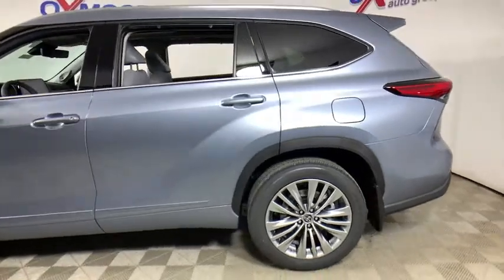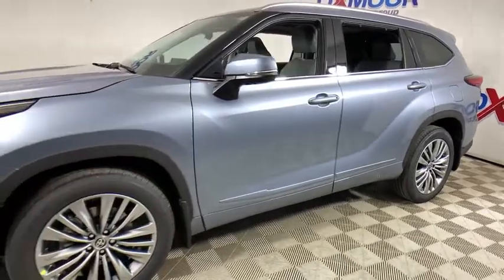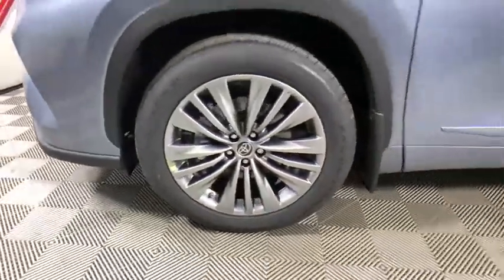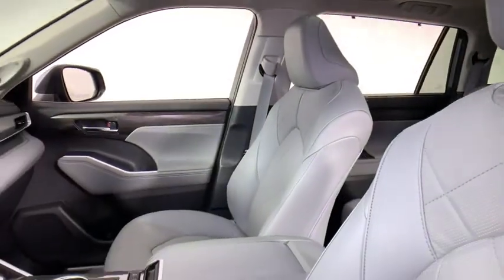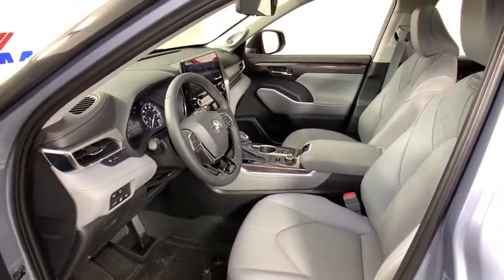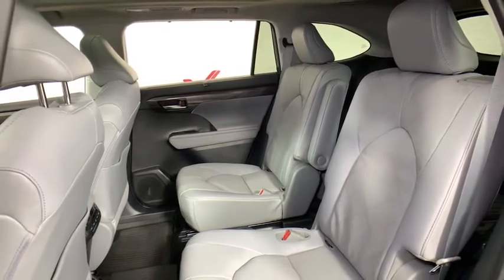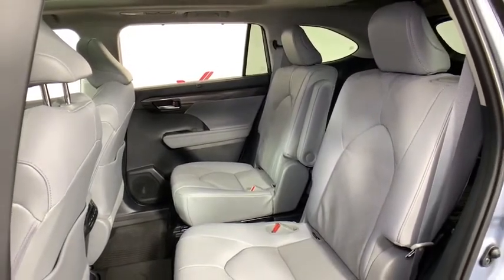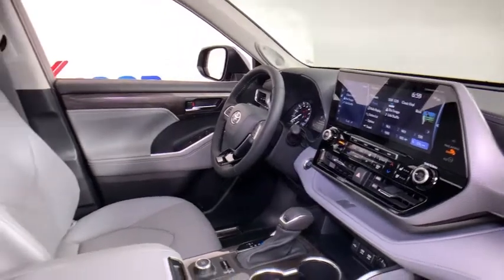2021 Toyota Highlander at Oxmoor Toyota | Louisville & Lexington, KY T51096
Moon Dust New 2021 Toyota Highlander available at Oxmoor Toyota in Louisville, Kentucky. Servicing the Lexington, Elizabethtown, KY New Albany, IN Jeffersonville, IN area.

Oxmoor Toyota
8003 Shelbyville Rd

2021 Toyota Highlander Moon Dust Factory MSRP: $51,247 $5,254 off MSRP! Platinum All-Wthr Floor/Cargo Liner, Special Color, Body Side Moldings, Door Edge Guards, Wheel Locks, AWD, Electronic Rear-View Mirror, High Grade LED, Panoramic Moonroof, Panoramic View Monitor, Platinum Package. 20/27 City/Highway MPG Price includes: $1500 - TMS Customer Cash. Exp. 01/04/2021
Navigation system: Dynamic Navigation with up to 3-year trial,Platinum Package,11 Speakers,AM/FM radio: SiriusXM,Radio: Premium Audio w/JBL Clari-Fi,Air Conditioning,Automatic temperature control,Front dual zone A/C,Rear air conditioning,Rear window defroster,Heads-Up Display,Memory seat,Power driver seat,Power steering,Power windows,Remote keyless entry,Steering wheel mounted audio controls,Four wheel independent suspension,Speed-sensing steering,Traction control,4-Wheel Disc Brakes,ABS brakes,Dual front impact airbags,Dual front side impact airbags,Emergency communication system: Safety Connect with 1-year trial,Front anti-roll bar,Knee airbag,Low tire pressure warning,Occupant sensing airbag,Overhead airbag,Rear anti-roll bar,Panoramic Moonroof,Power moonroof,Power Liftgate,Brake assist,Electronic Stability Control,Auto High-beam Headlights,Delay-off headlights,Front fog lights,Fully automatic headlights,Panic alarm,Security system,Speed control,Bumpers: body-color,Heated door mirrors,High Grade LED,Power door mirrors,Roof rack: rails only,Spoiler,Turn signal indicator mirrors,Apple CarPlay/Android Auto,Auto-dimming Rear-View mirror,Driver door bin,Driver vanity mirror,Electronic Rear-View Mirror,Front reading lights,Garage door transmitter: HomeLink,Heated steering wheel,Heated/Ventilated Front Bucket Seats,Illuminated entry,Leather Shift Knob,Outside temperature display,Overhead console,Panoramic View Monitor,Passenger vanity mirror,Rear reading lights,Sun blinds,Tachometer,Telescoping steering wheel,Tilt steering wheel,Trip computer,3rd row seats: split-bench,Front Bucket Seats,Front Center Armrest,Heated front seats,Heated rear seats,Leather Seat Trim,Power passenger seat,Reclining 3rd row seat,Split folding rear seat,Ventilated front seats,Passenger door bin,20 Painted Alloy Wheels,Rain sensing wipers,Rear window wiper,Variably intermittent wipers,3.003 Axle Ratio,All-Wthr Floor/Cargo Liner,Special Color,Body Side Moldings,Door Edge Guards,Wheel Locks